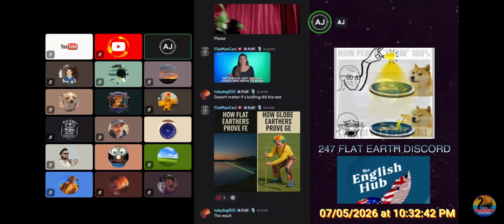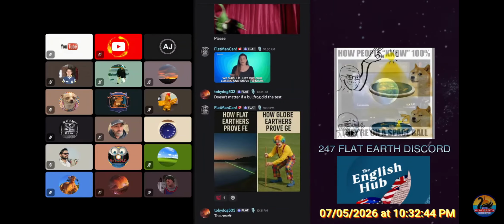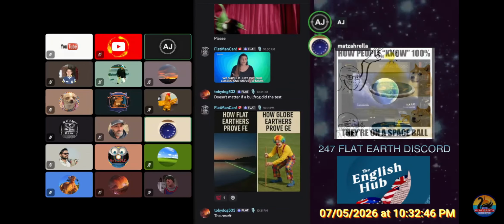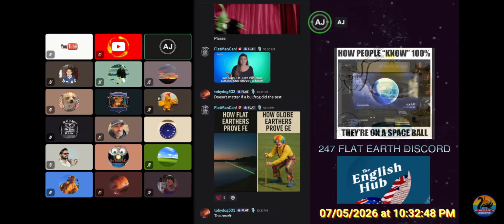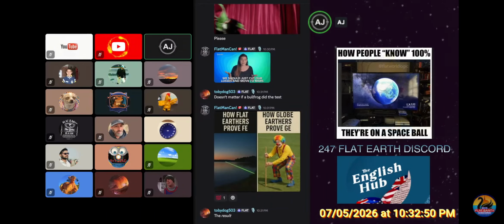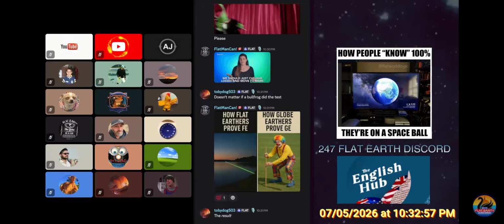Love It When A Smug Smart-Ass Like "Matzahrella" Is So Confidently Wrong Aside A Cool Cat Like AJ🔥👍